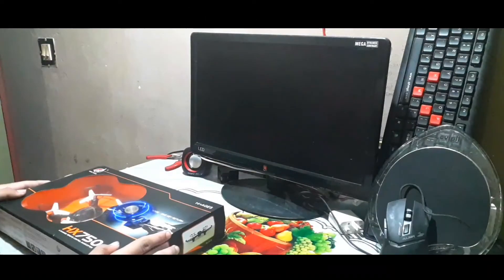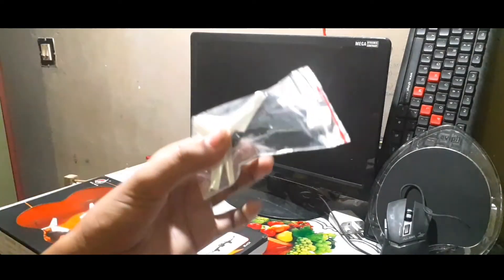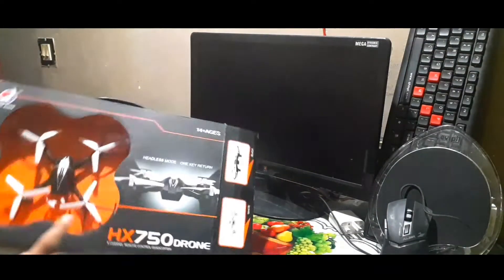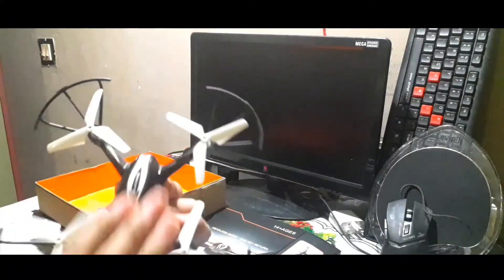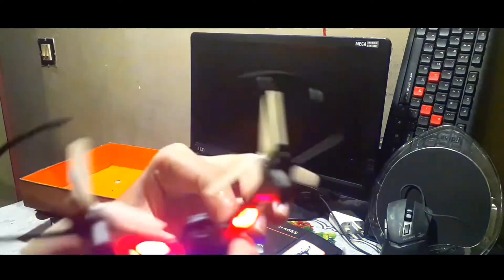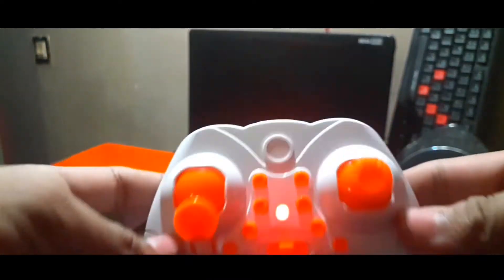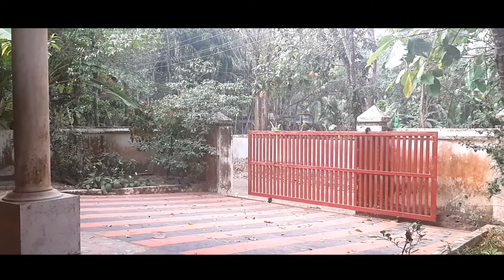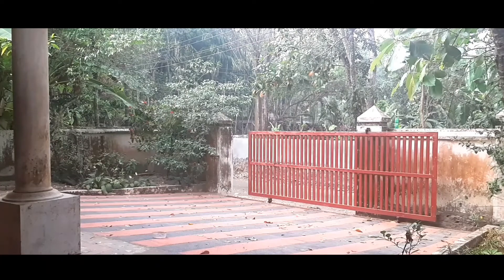HX 750 QuadCopter😎 | Unboxing📦 | 2000Rs Cheap💵 | Flight Test✈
QuadCopter
A quadcopter, also called a quadrotor helicopter or quadrotor, is a multirotor helicopter that is lifted and propelled by four rotors. Quadcopters are classified as rotorcraft, as opposed to fixed-wing aircraft, because their lift is generated by a set of rotors (vertically oriented propellers).
Quadcopters generally use two pairs of identical fixed pitched propellers; two clockwise (CW) and two counterclockwise (CCW). These use independent variation of the speed of each rotor to achieve control. By changing the speed of each rotor it is possible to specifically generate a desired total thrust; to locate for the centre of thrust both laterally and longitudinally; and to create a desired total torque, or turning force.
Quadcopters differ from conventional helicopters, which use rotors that are able to vary the pitch of their blades dynamically as they move around the rotor hub. In the early days of flight, quadcopters (then referred to either as 'quadrotors' or simply as 'helicopters') were seen as possible solutions to some of the persistent problems in vertical flight. Torque-induced control issues (as well as efficiency issues originating from the tail rotor, which generates no useful lift) can be eliminated by counter-rotation, and the relatively short blades are much easier to construct. A number of manned designs appeared in the 1920s and 1930s. These vehicles were among the first successful heavier-than-air vertical take off and landing (VTOL) vehicles. However, early prototypes suffered from poor performance, and latter prototypes required too much pilot work load, due to poor stability augmentation and limited control authority.
In the late 2000s, advances in electronics allowed the production of cheap lightweight flight controllers, accelerometers (IMU), global positioning system and cameras. This resulted in the quadcopter configuration becoming popular for small unmanned aerial vehicles. With their small size and maneuverability, these quadcopters can be flown indoors as well as outdoors.
At a small size, quadcopters are cheaper and more durable than conventional helicopters due to their mechanical simplicity. Their smaller blades are also advantageous because they possess less kinetic energy, reducing their ability to cause damage. For small-scale quadcopters, this makes the vehicles safer for close interaction. It is also possible to fit quadcopters with guards that enclose the rotors, further reducing the potential for damage.However, as size increases, fixed propeller quadcopters develop disadvantages relative to conventional helicopters. Increasing blade size increases their momentum. This means that changes in blade speed take longer, which negatively impacts control. Helicopters do not experience this problem as increasing the size of the rotor disk does not significantly impact the ability to control blade pitch.
Due to their ease of construction and control, quadcopter aircraft are frequently used as amateur model aircraft projects.